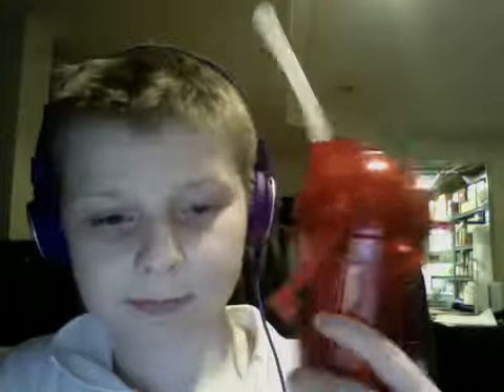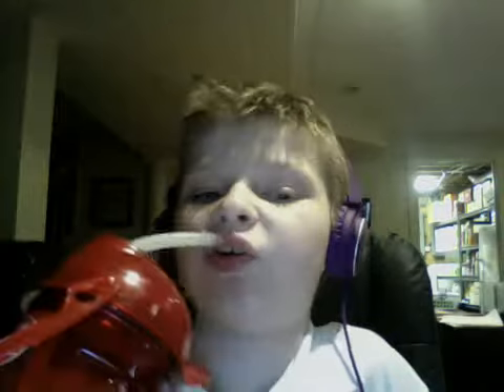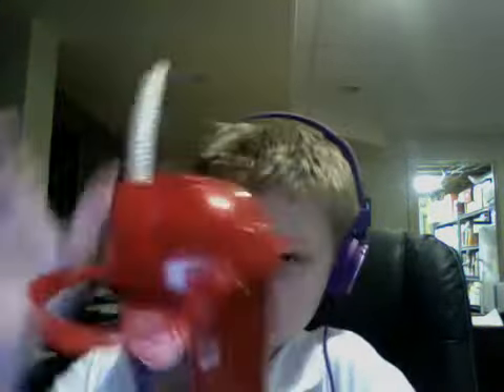Peach Sprite review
After some brutal rides, I got some Peach Sprite at Cedar Point.